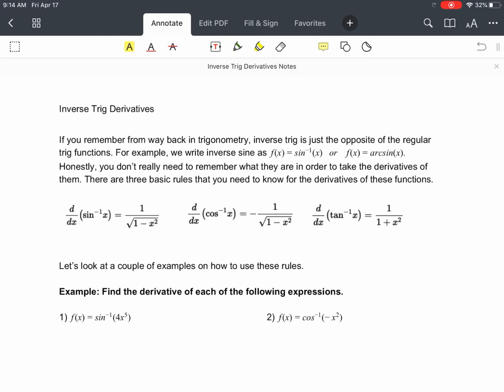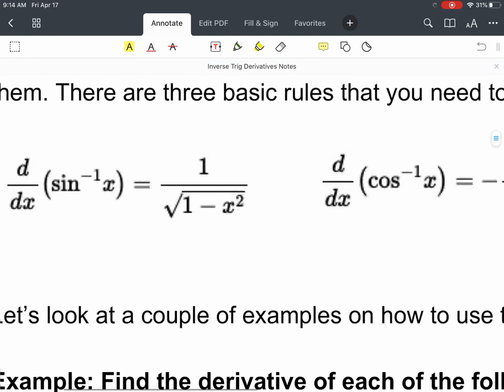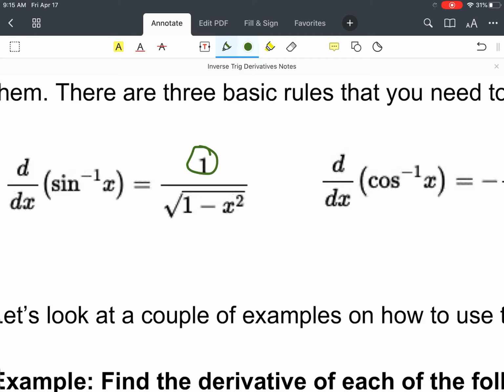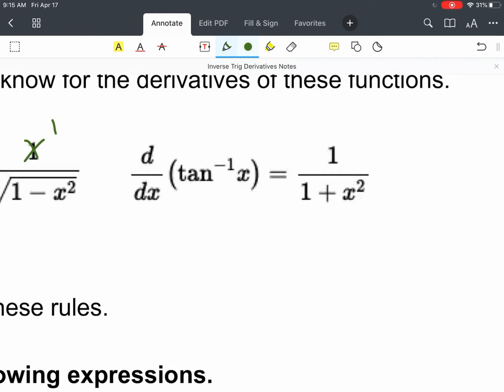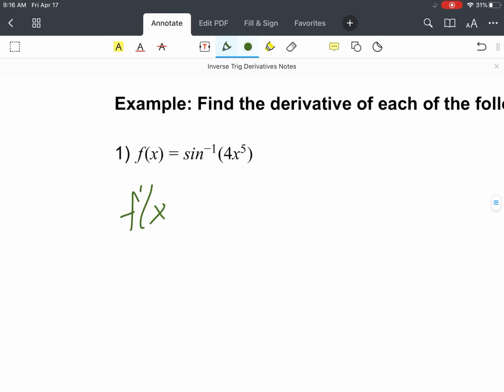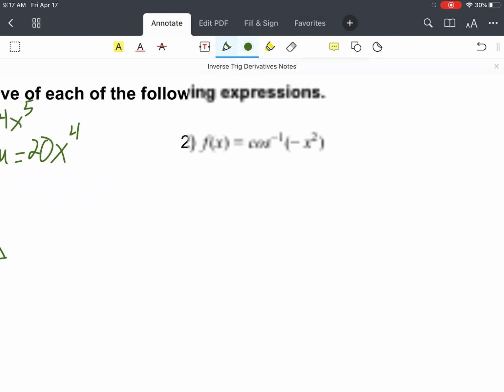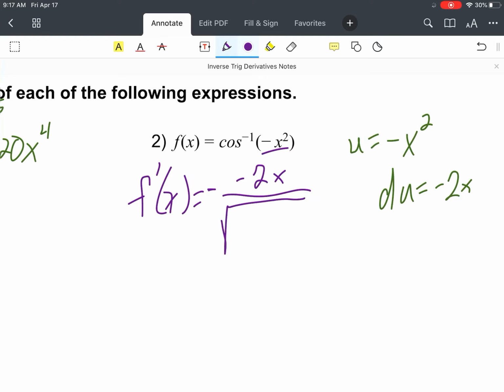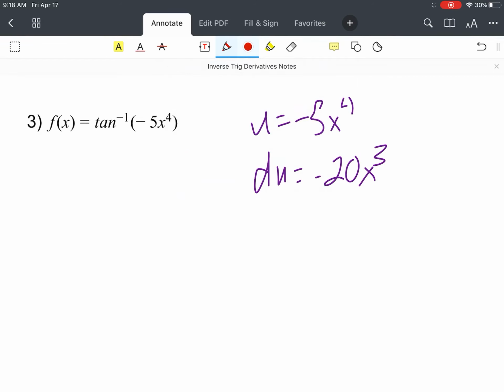Derivatives of inverse trig notes